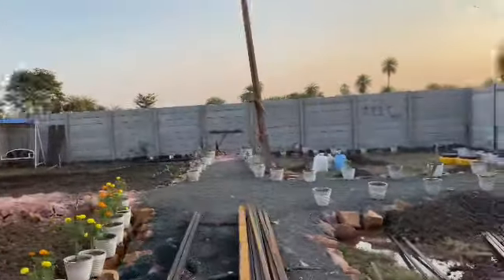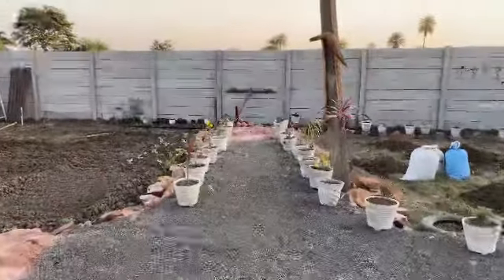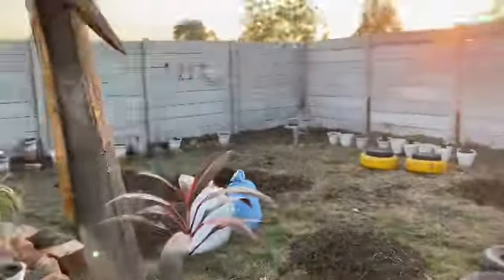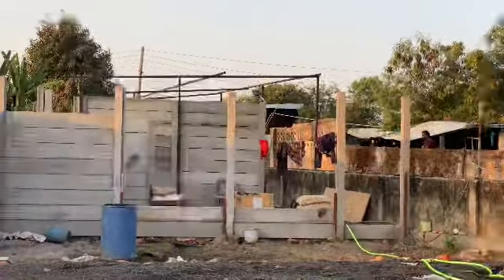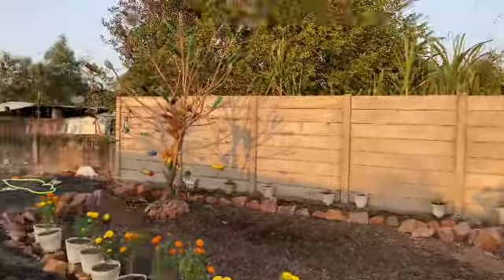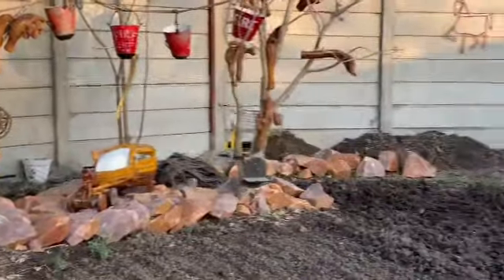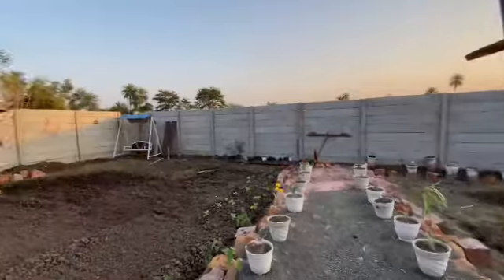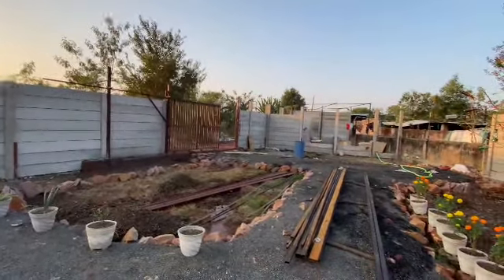Agri tourism art gallery bhopal mp first time in india gram jhagriya Raisen bypas